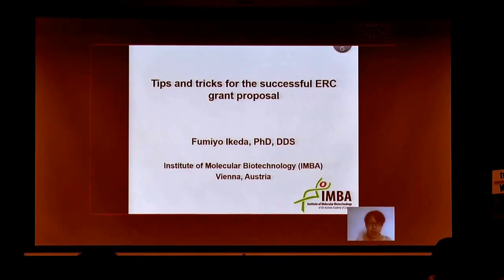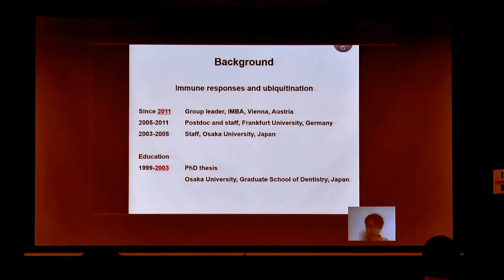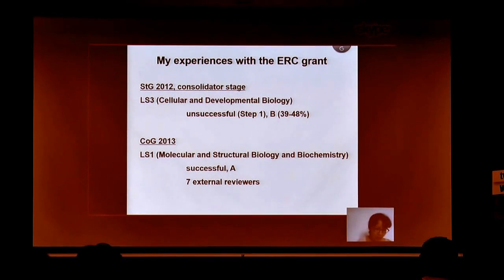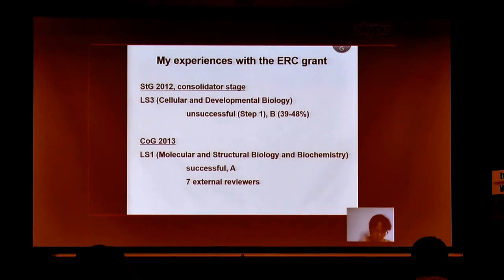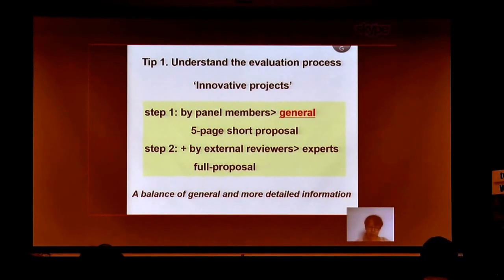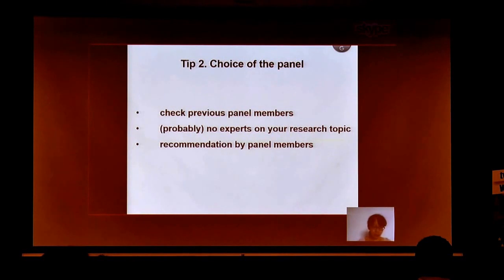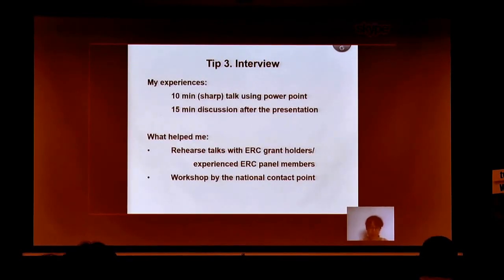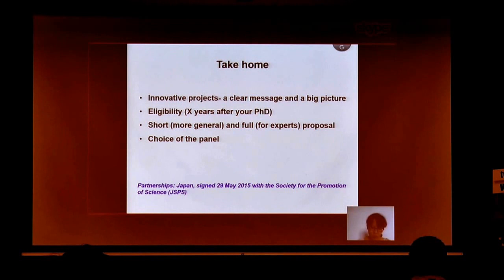European Research Council (ERC) grants (4): tips & experience feedback by grantee Dr. Ikeda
Live presentation on the ERC grant project 'Regulation and Function of ubiquitination by HOIP' by ERC grantee Dr. Ikeda, Group Leader, Institute of Molecular Biotechnology of the Austrian Academy of Sciences, during our Boost Your Career: Grants In Practice event on 25 July 2016.

In 2017 the European Research Council will mark its 10th anniversary, an important milestone in making Europe a global centre of excellence in research. We will upload one video per week until that of the anniversary, 13-17 March 2017.